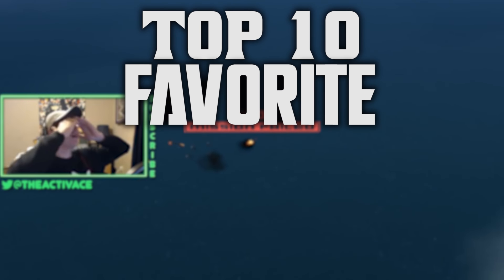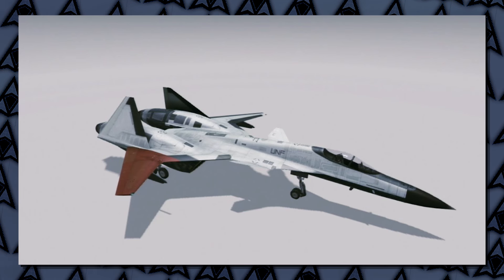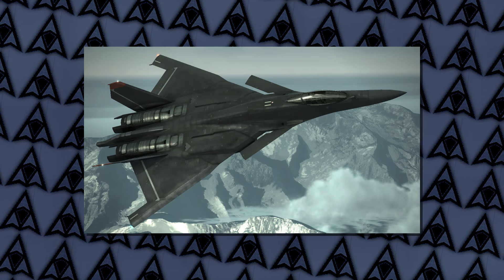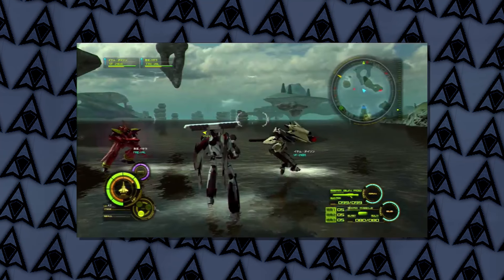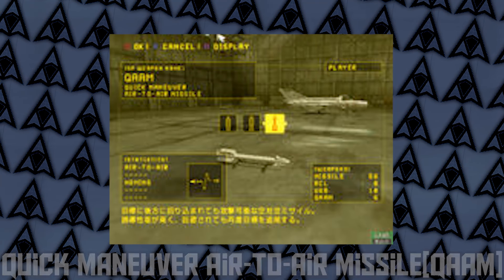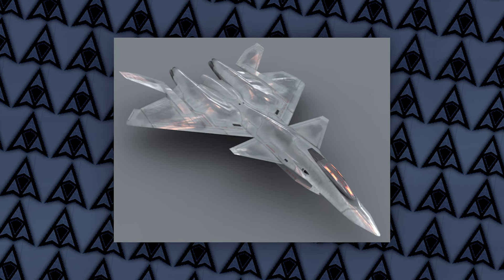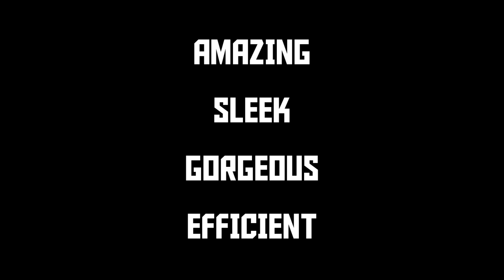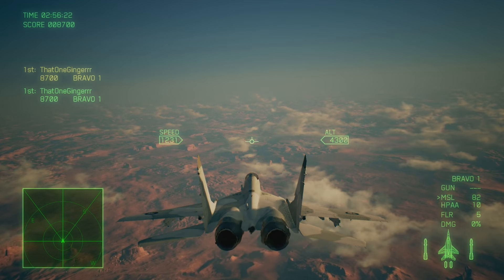Top 10: Fictional Aircraft in Ace Combat